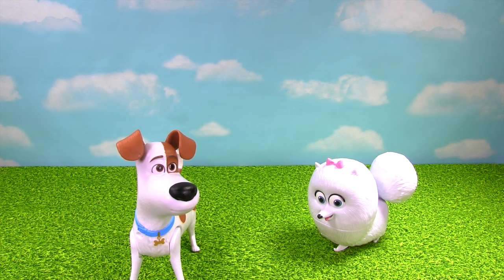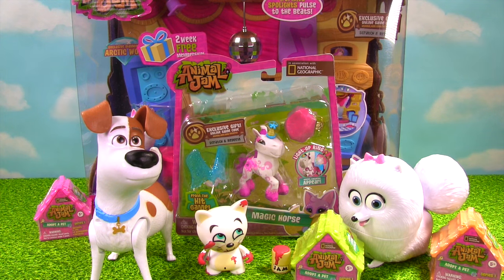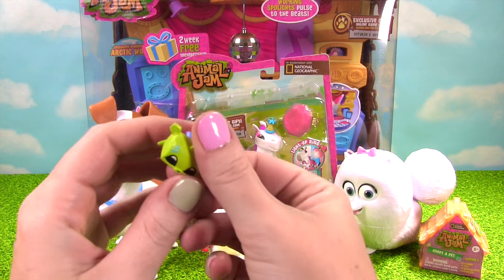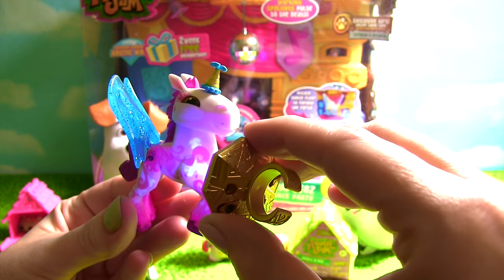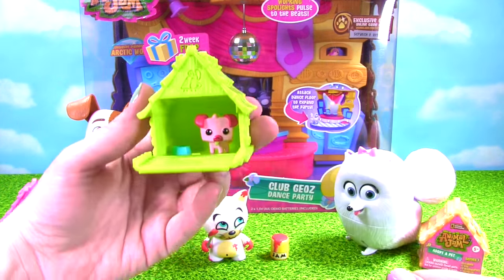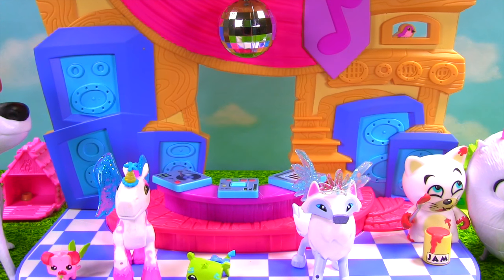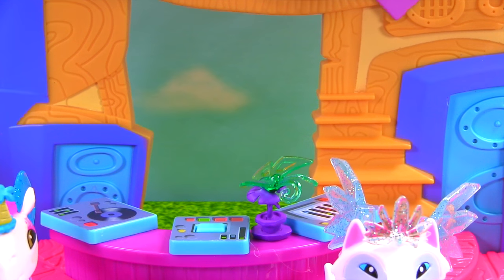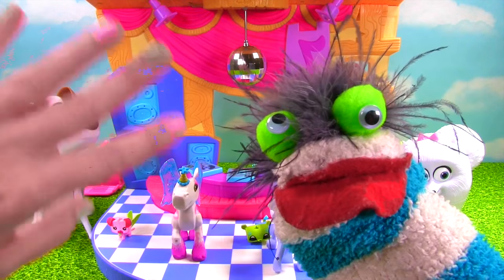Huge Animal Jam Opening!